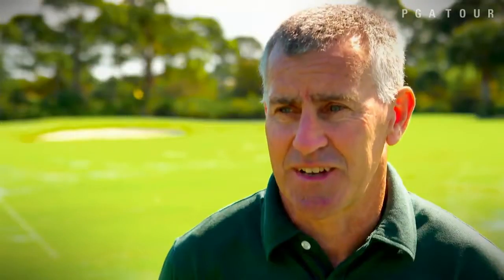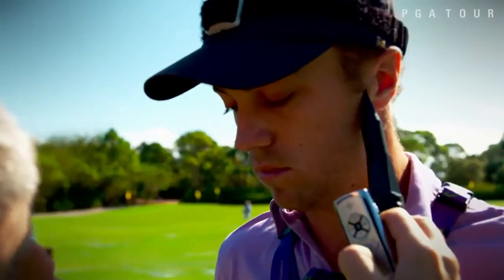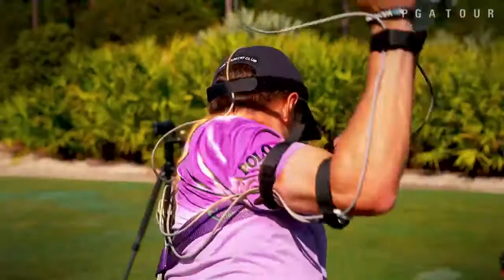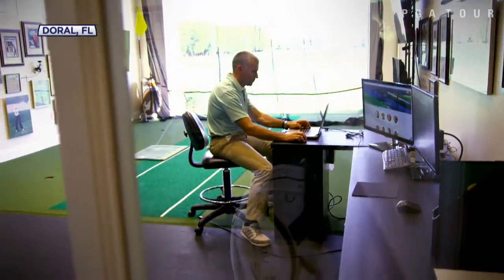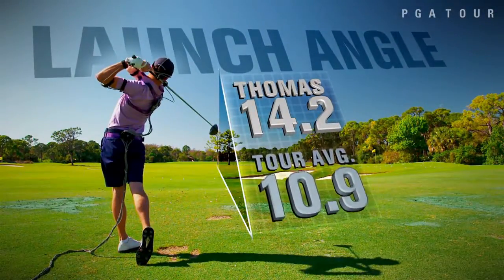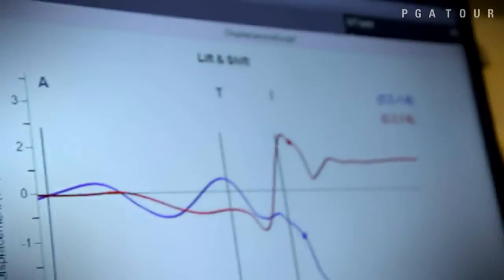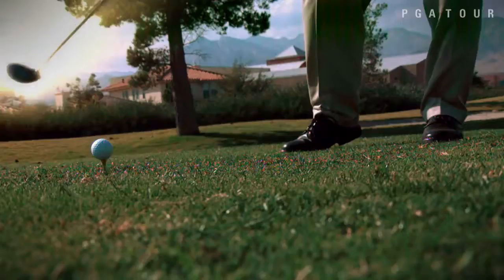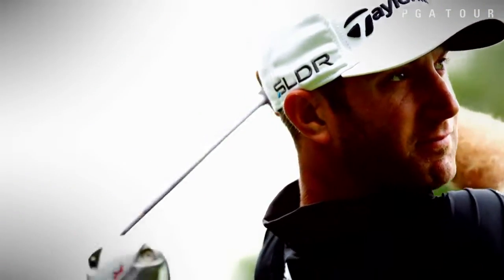The science of Justin Thomas’ swing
By normal standards, Justin Thomas’ height and weight should not give him the results that he has off the tee so we brought in Dr. Robert Neal, an acclaimed Golf Physicist and founder of Golf Bio dynamics to shed some light on the topic.